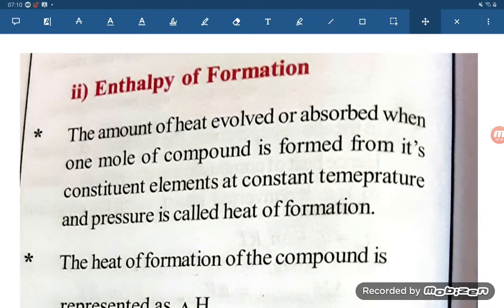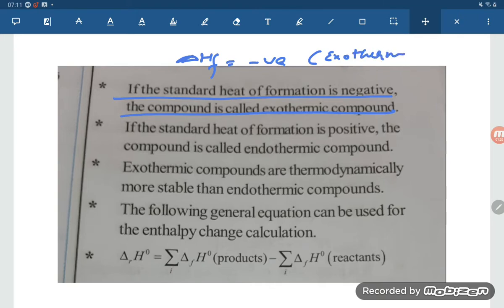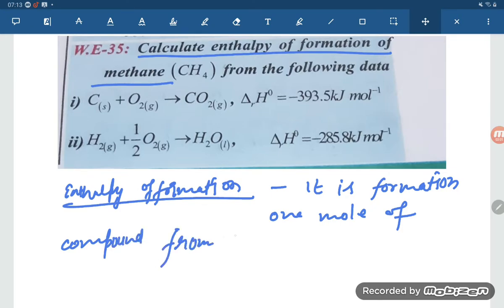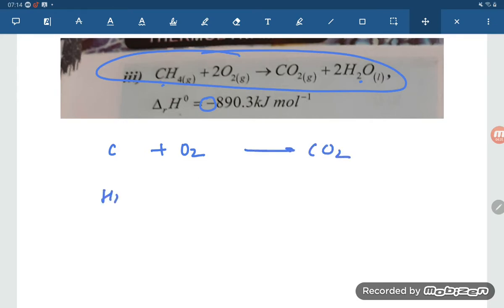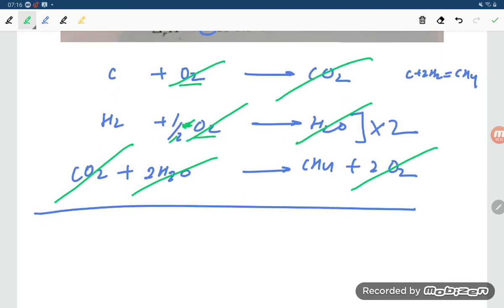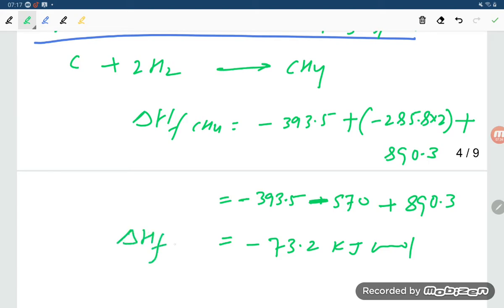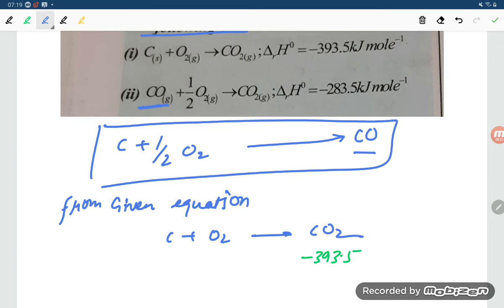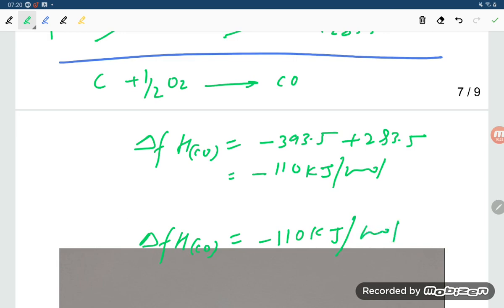Enthalpy of formation and problems based on it